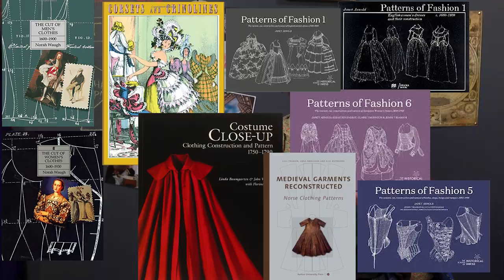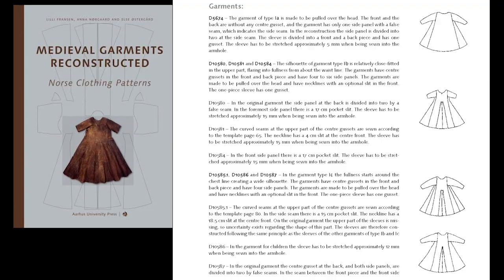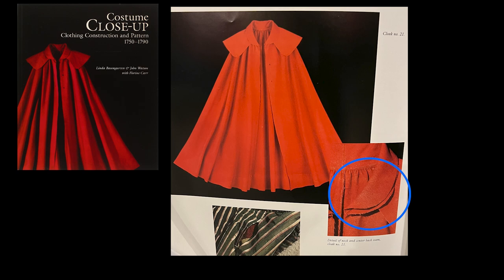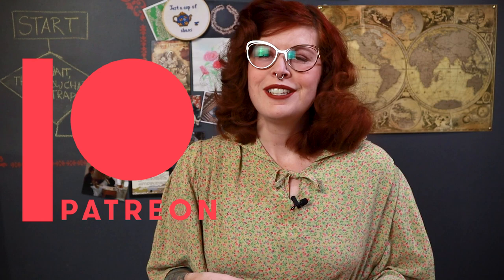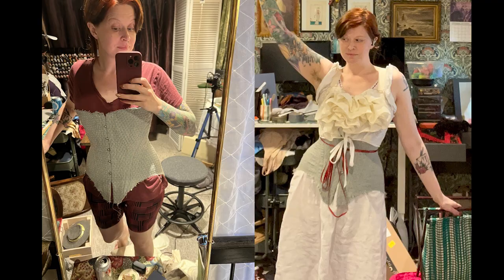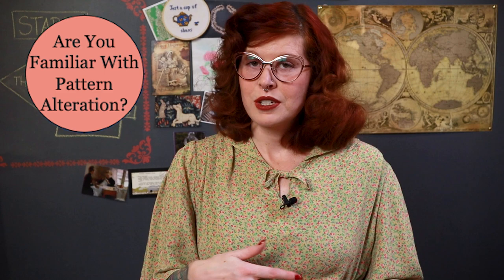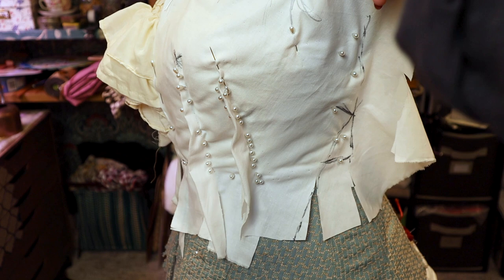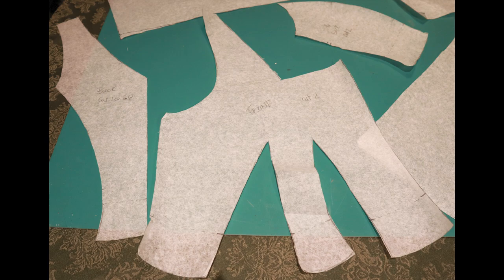Should I Scale Up a Gridded Pattern? | How To Use Patterns of Fashion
Should you even bother to scale up a gridded pattern from historical fashion books? Historical fashion books like Patterns of Fashion, the Cut of Women's Clothes, etc. are amazing! But before you scale up a gridded pattern from these books you should consider if it's the right choice for you. With this video, I can help you answer that question and more!
Whether you're just a beginner trying to learn historical sewing, or if you're a seasoned pattern drafter looking for inspiration, it can be hard to know if Patterns of Fashion, The Cut of Women's Clothes, or any other books with gridded patterns can be worth your time or energy. But answering just a few questions and understanding what these books are meant to be used for will get you on the right track and save you a lot of grief, not to mention paper and fabric.

Lower Mount Royal
Calgary, AB  T2T 5H7
Canada
Photos + Graphics provided by Canva, Unsplash, ProductionCrate
Thumbnail and intro/outro cards created using Canva Pro.
Equipment:
Camera: Canon EOS M50 Mark II
Microphones: Rode Wireless Go II
Edited with Adobe Creative Suite